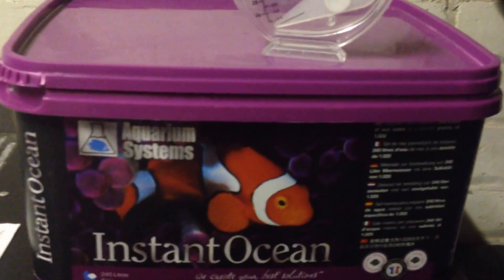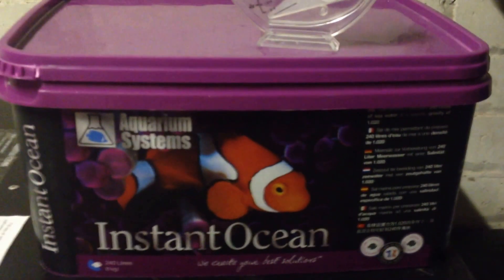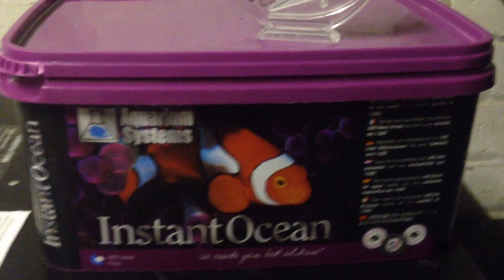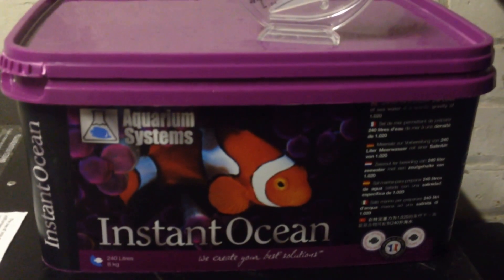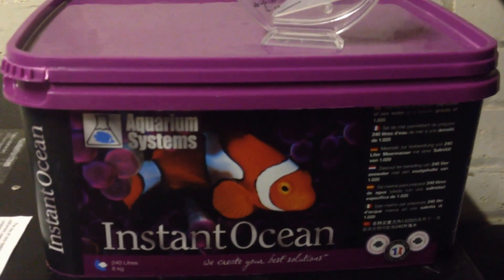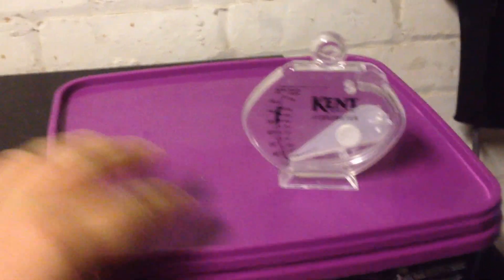Live lobster storage tank - Video 2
Video 2: Adding marine salt

In this video I explain how to mix marine salt in to your conditioned water in your tank. I also give my opinion on the best salt to use. To confirm, the salt product used is called instant ocean. I bought an 8kg tub off ebay for £25 including postage. Same goes for information on the correct reading of salt level (salinity) of your salt water. It is important to get your salt water reading at a steady rate and a rate that is as close to what lobster live in out at sea.